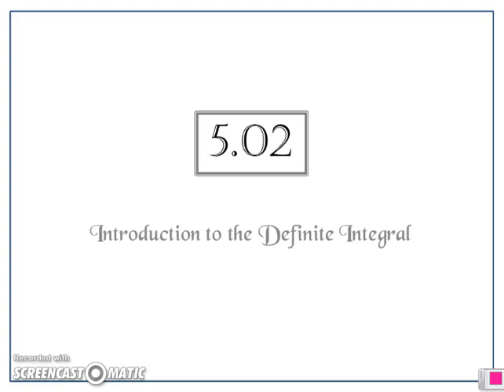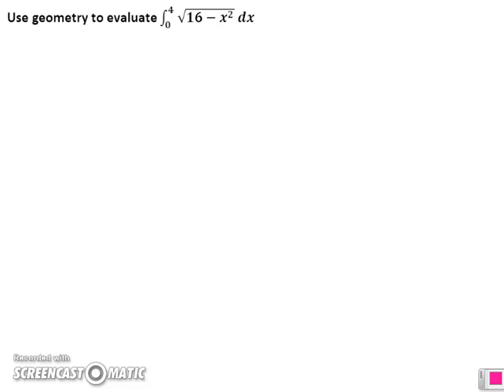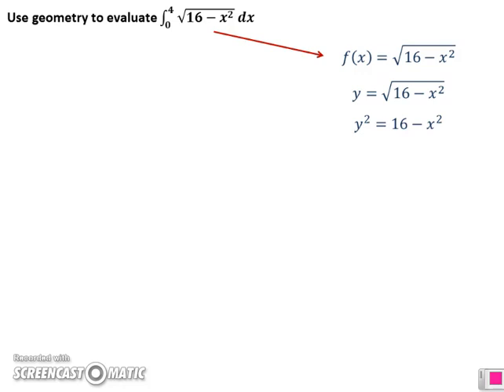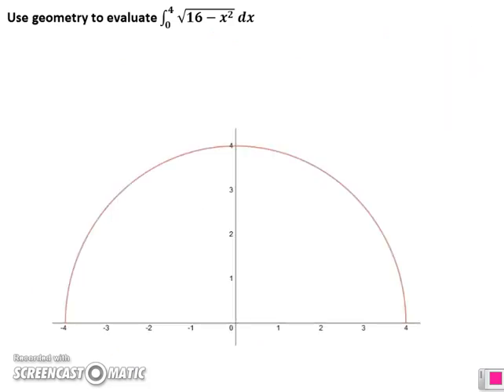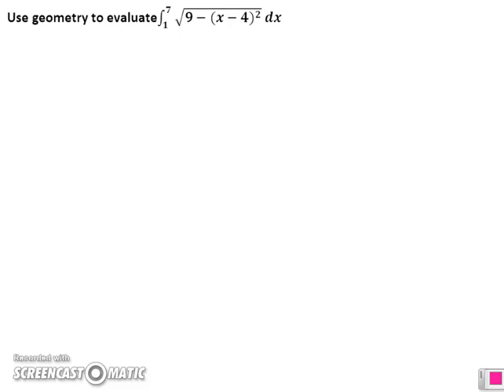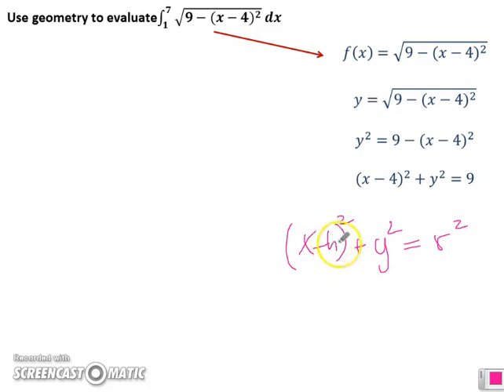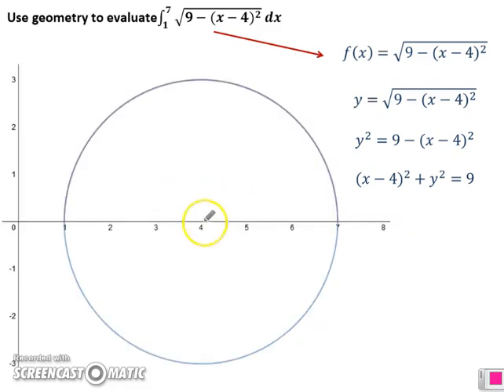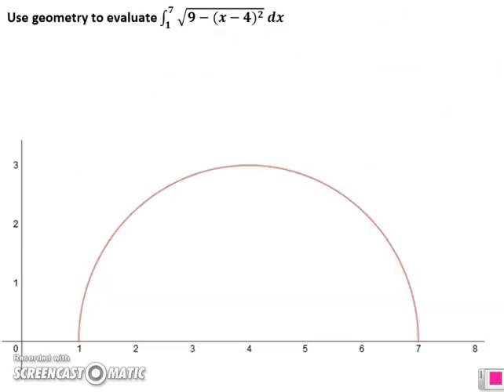5 02 Area of a Definite Integral Using Geometric Formulas 1